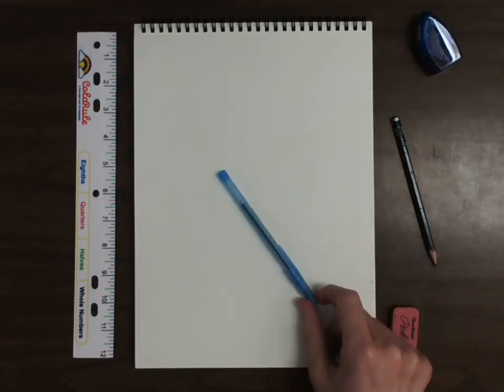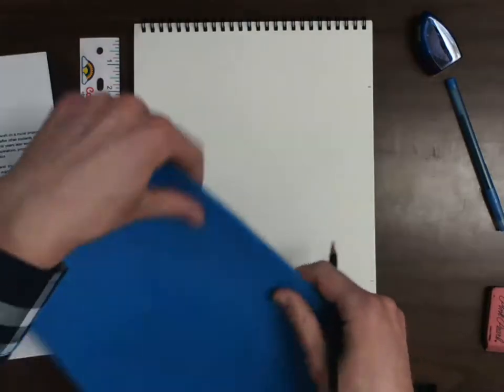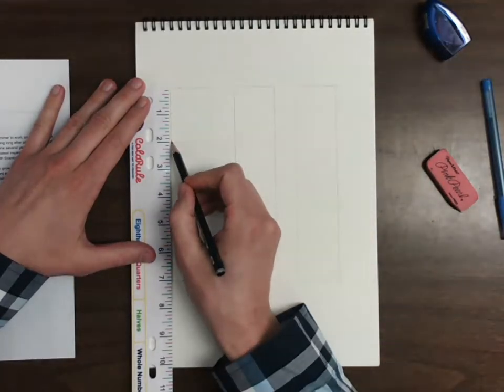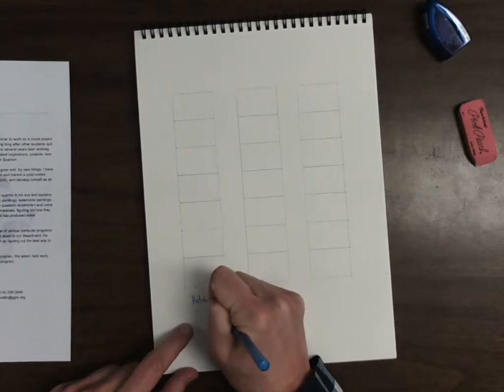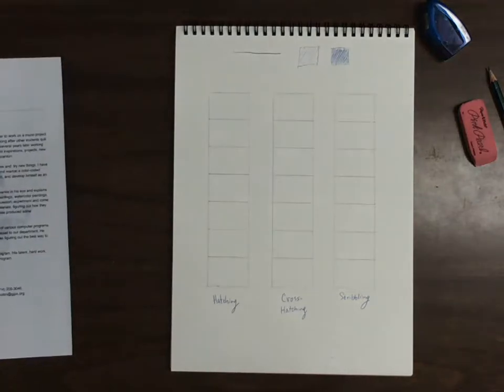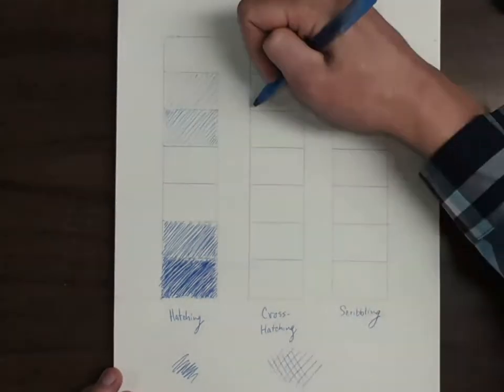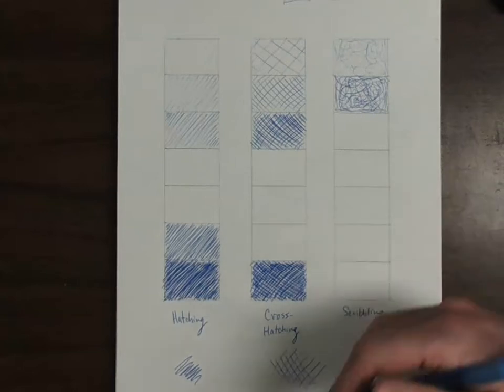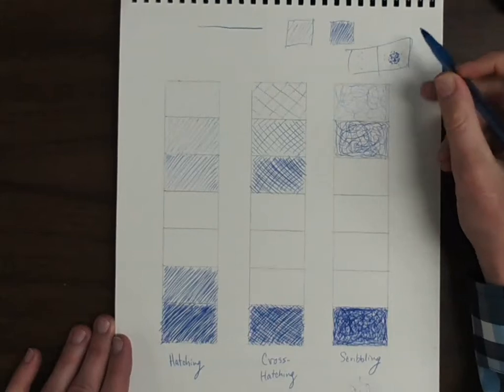Blue Ballpoint Pen Ink Value Scale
Learn how to develop a value scale with a ballpoint pen. You will understand value through the use of line, how many lines created, and pressure of the pen to paper. This is the idea of a monochromatic value scale to then understand how to make a monochromatic drawing with form (3D).
Monochromatic - one color
Hatching
Cross-Hatching
Scribbling
Stippling
Contour